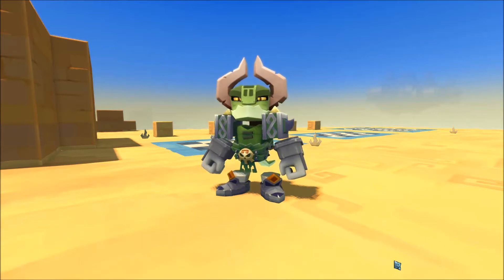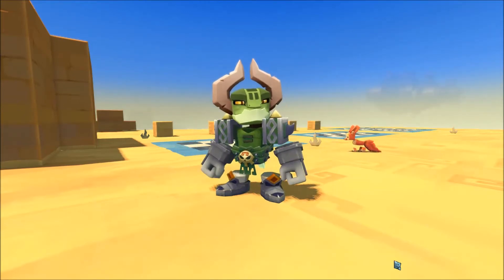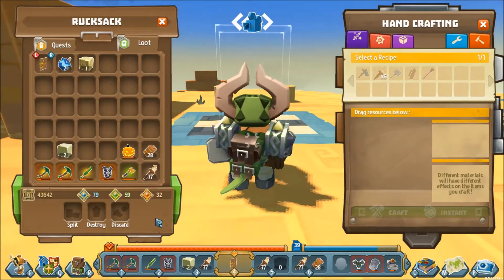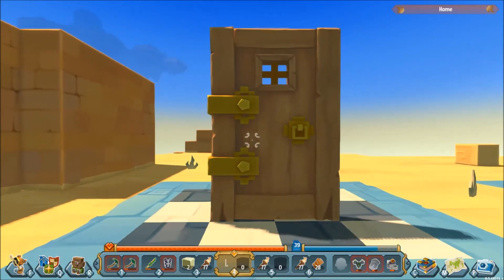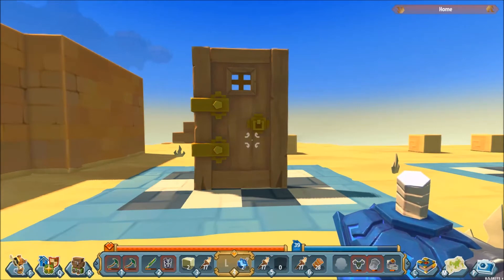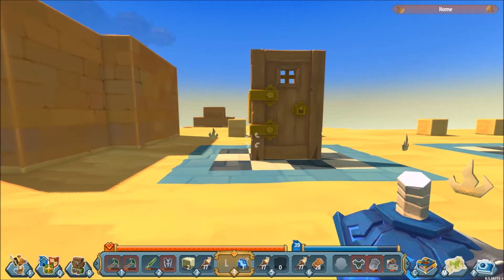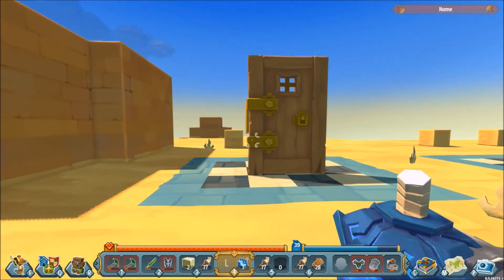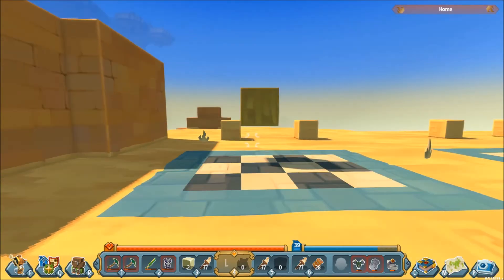SkySaga Alpha 5 Door Week 3: Bomb Door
Welcome to door week!
A week of tutorials based around my 20 doors video.

Today we look at the Bomb Unlocked Door